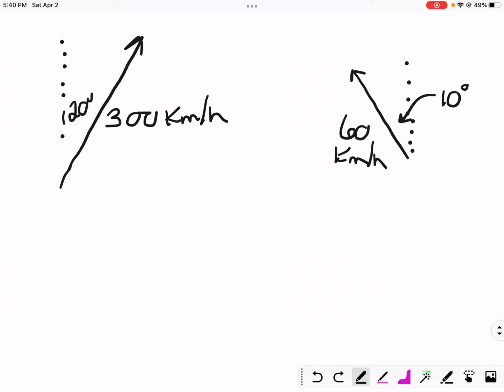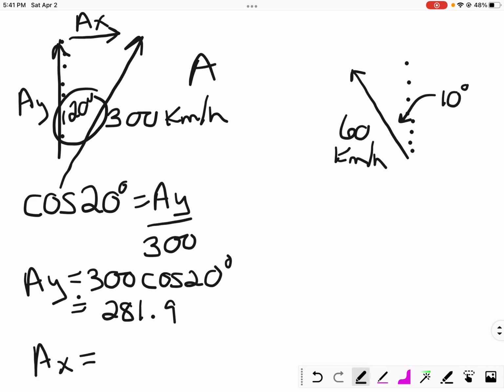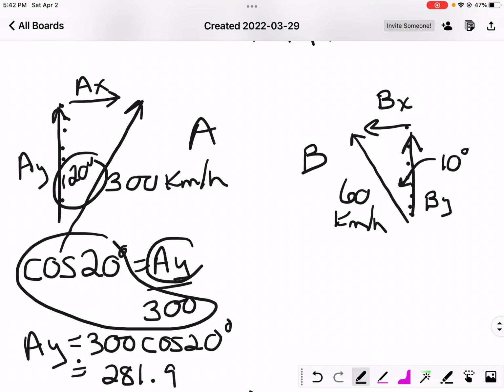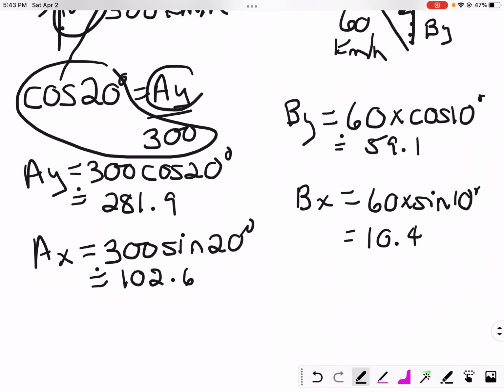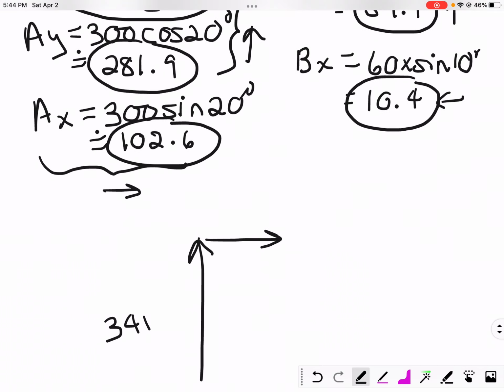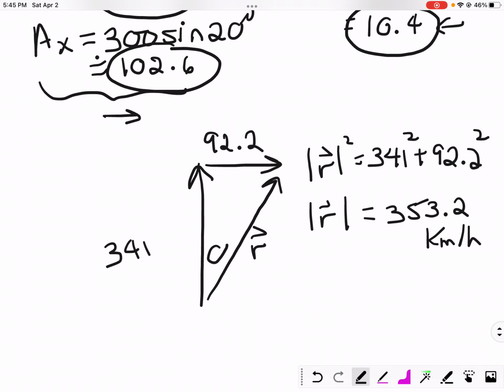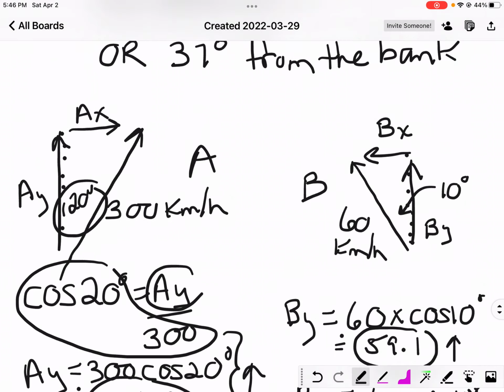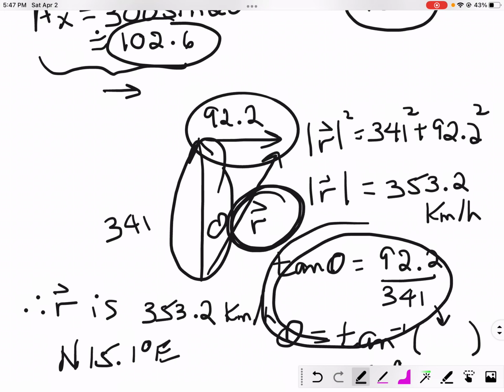Adding Using Perpendicular Components